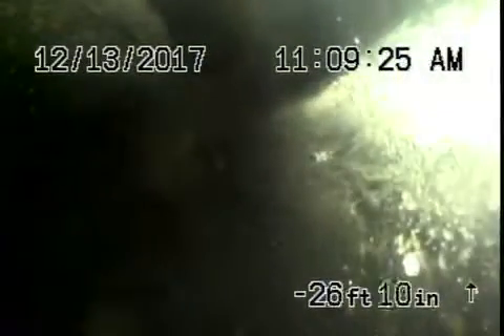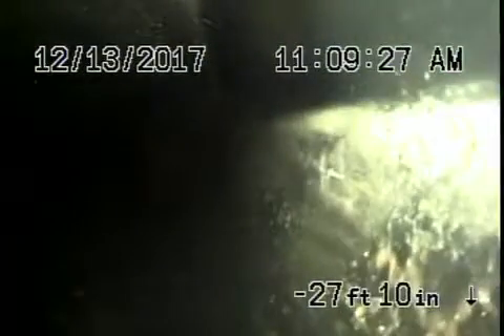25817 Jim Bridget Rd